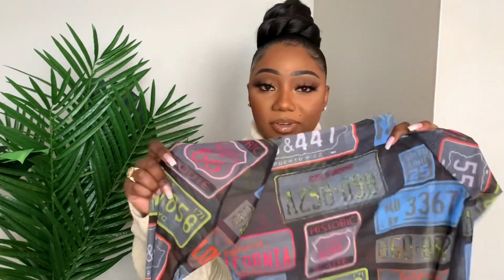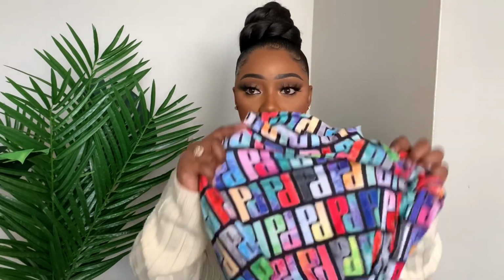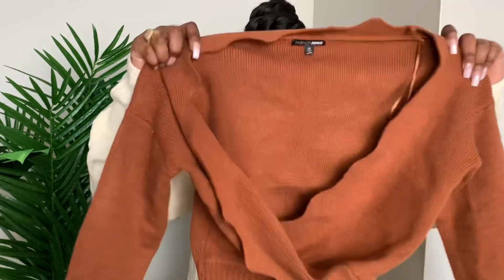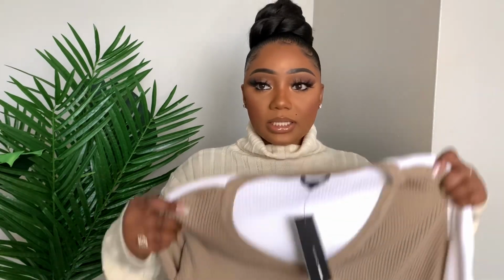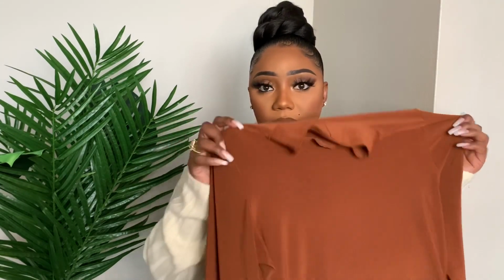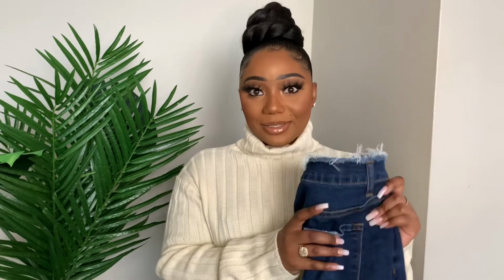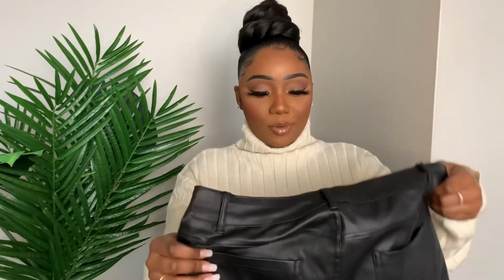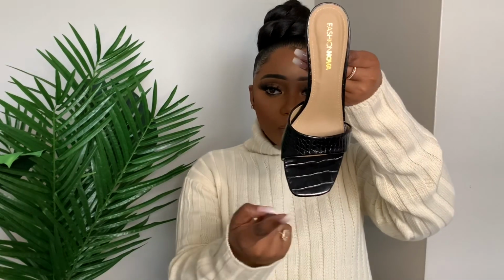Fashion Nova Curve Haul | Tamara Renaye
Hi, my loves! It’s been a while since I’ve done a Fashion Nova Haul. I just wanted to share with you guys what I received from Fashion Nova within the last month, or so. Items are listed below. I hope you enjoy! Xo

Phil 4:13